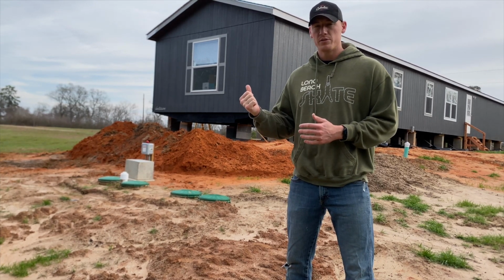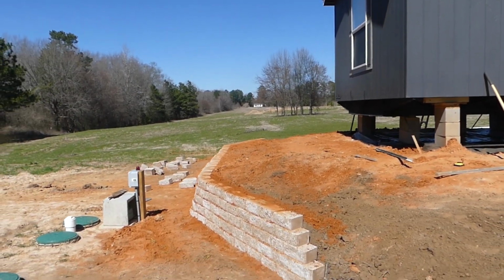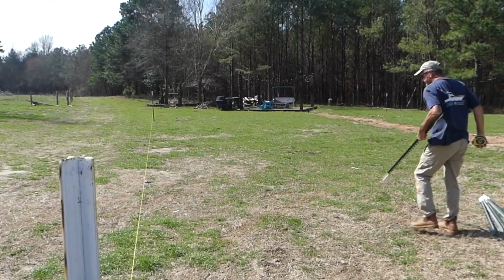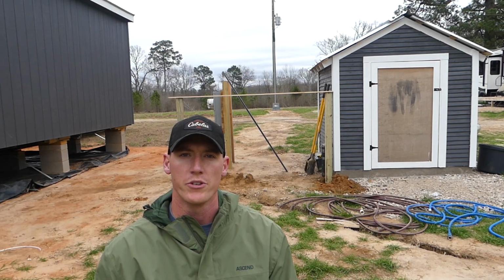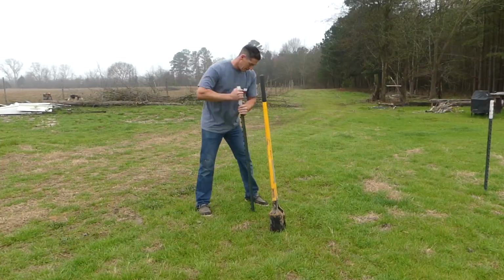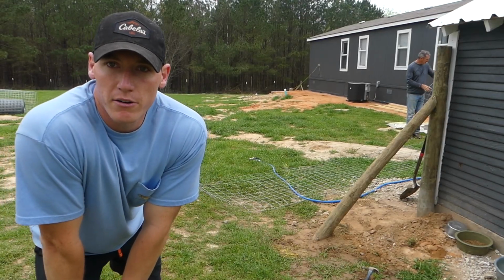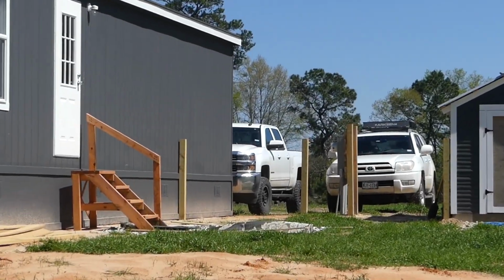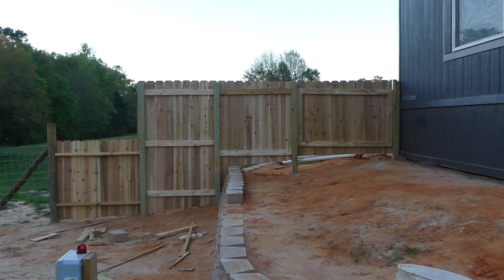The dogs are officially BEHIND BARS!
Although we have trustworthy dogs, we still wanted to make sure that we had a place to lock them up when we both leave for work. Now they have this nice big yard to hang out in but we don't need to worry about them chasing hogs during the day!